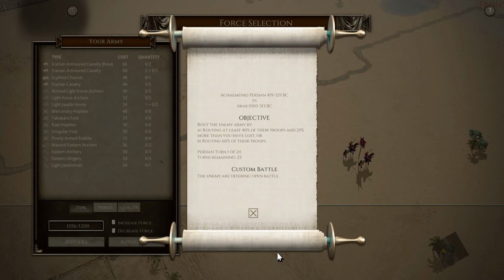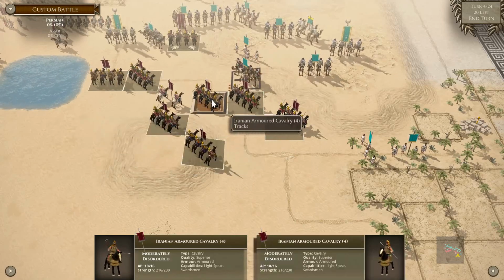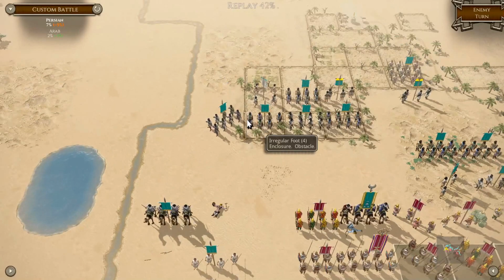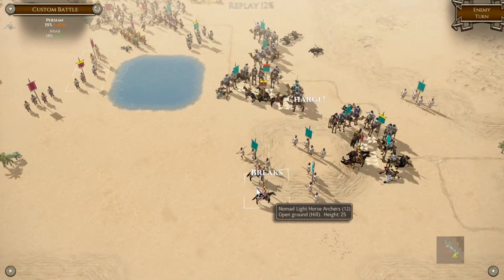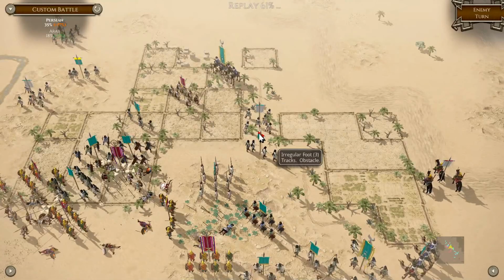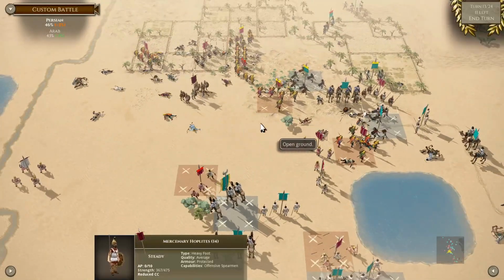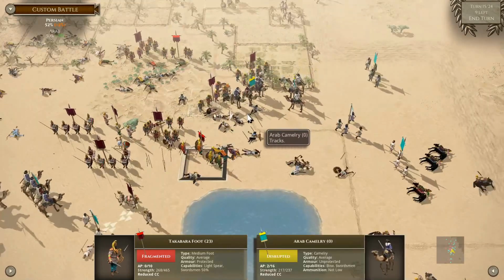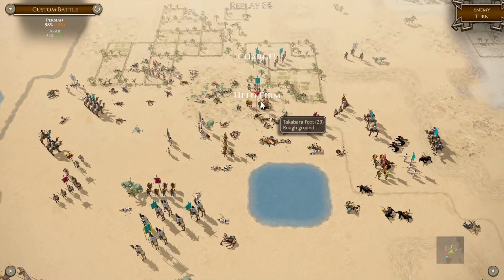Field of Glory II Multiplayer Richard Yorke Vs Swuul #208